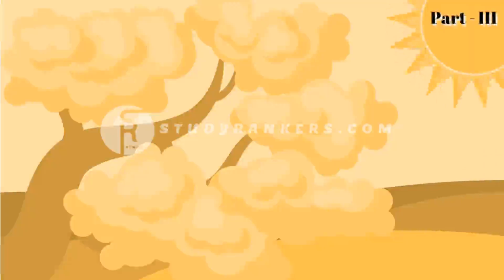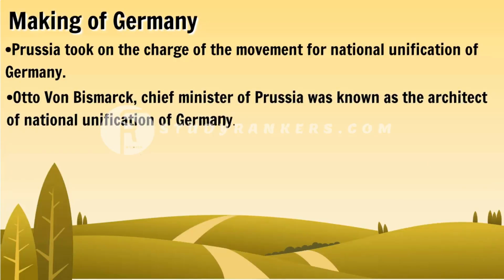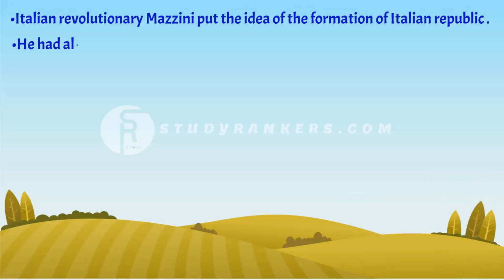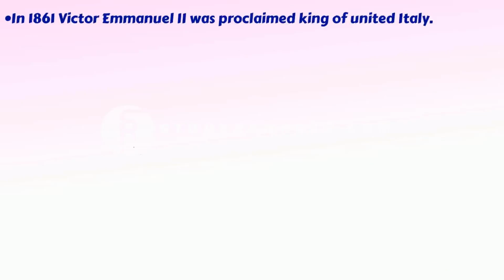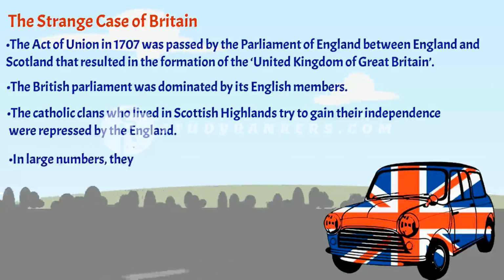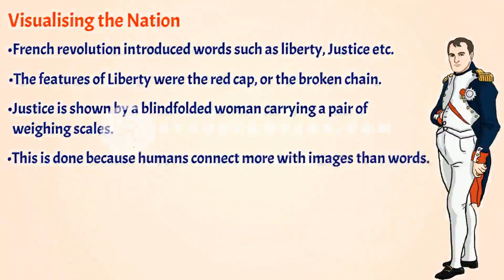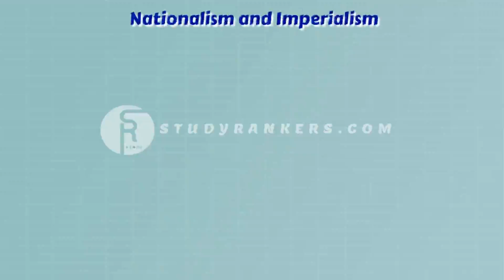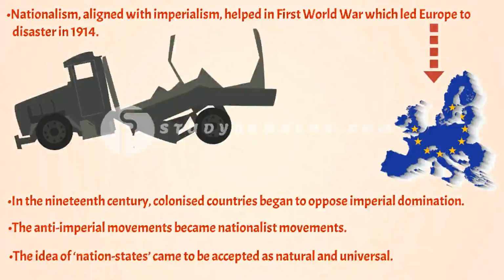The Rise of Nationalism in Europe Part III| Class 10 History NCERT Video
Chapter 1 The Rise of Nationalism in Europe Part 1 CBSE Class 10 History Study Material and Notes.